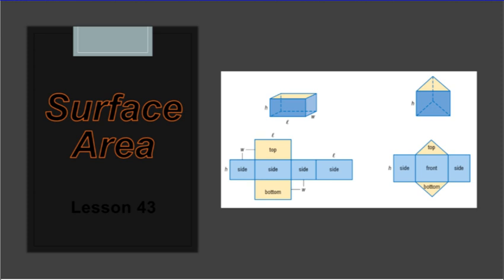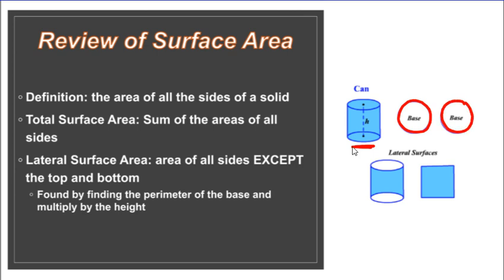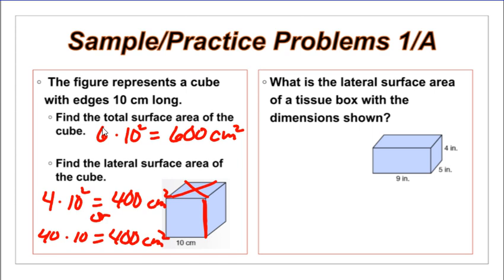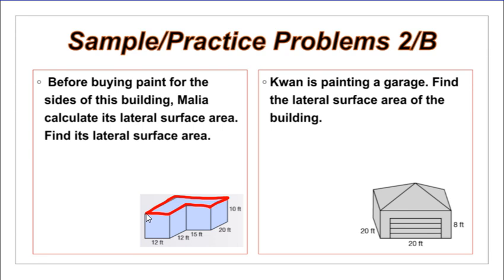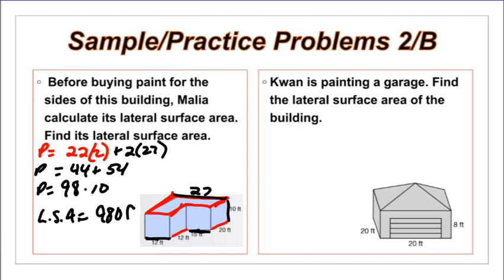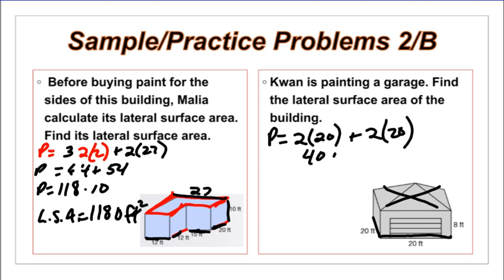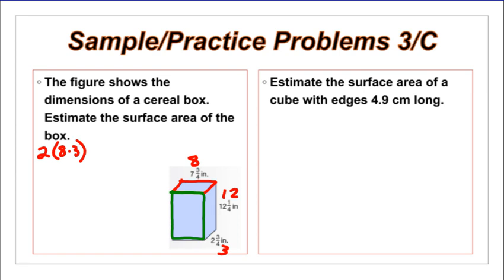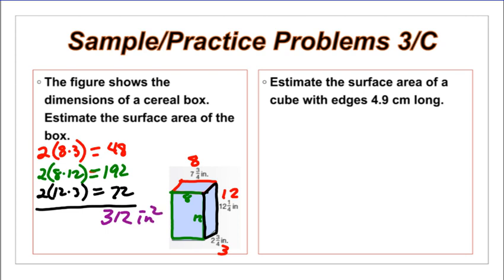Lesson 43 Surface Area